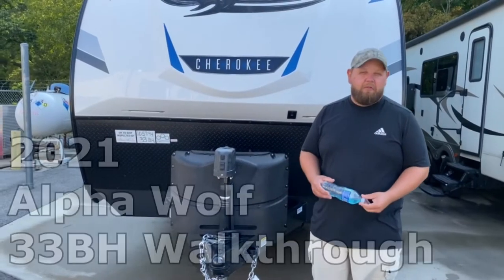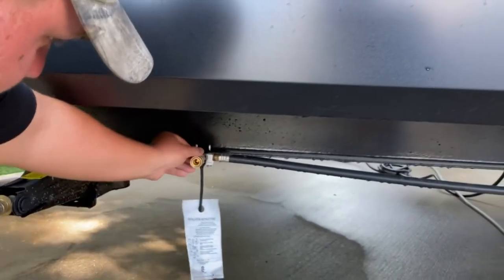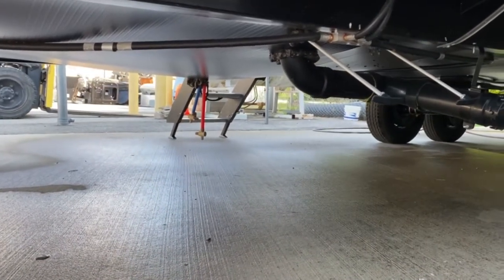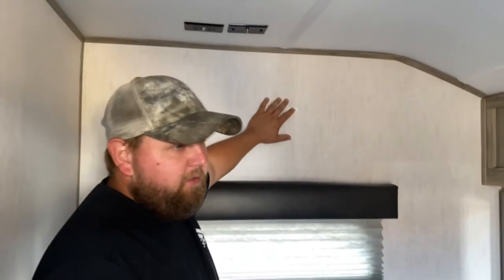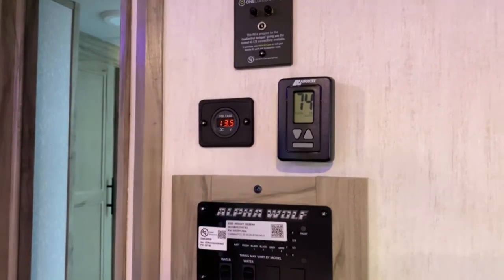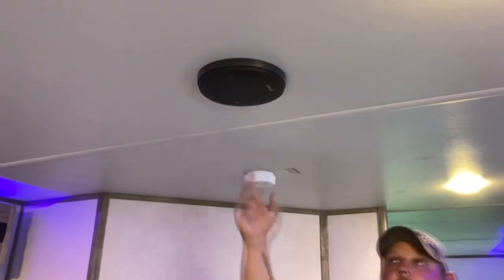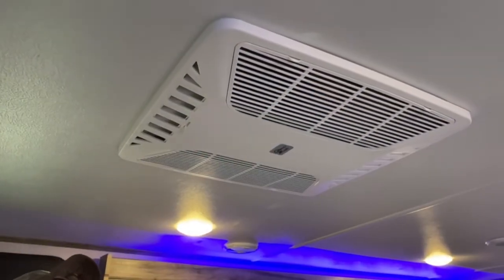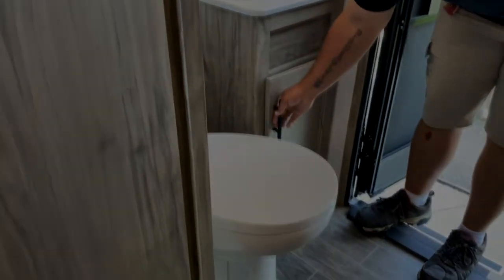2021 Alpha Wolf 33BH Bunkhouse Travel Trailer Full Walkthrough | Tri State RV, Anna IL